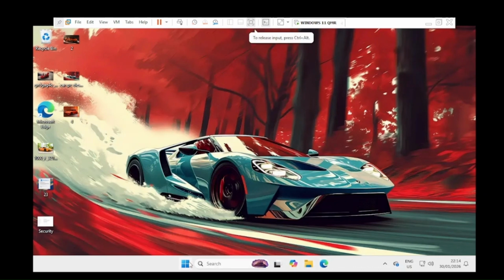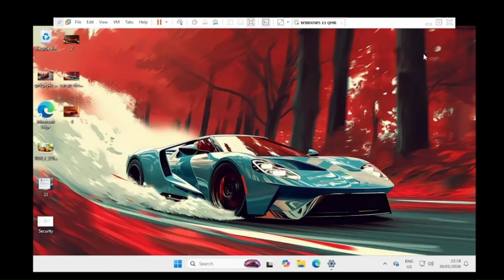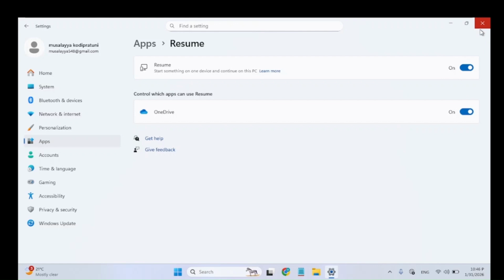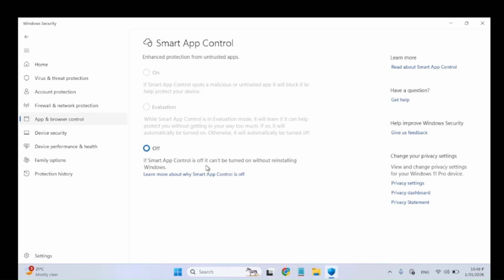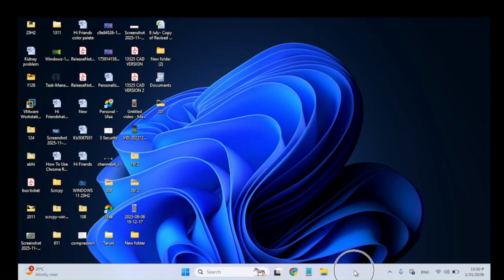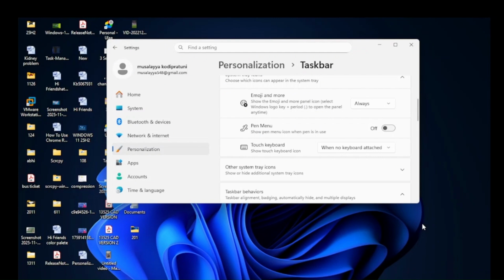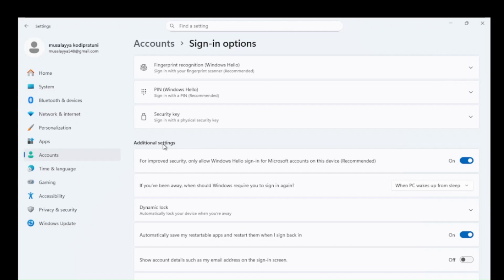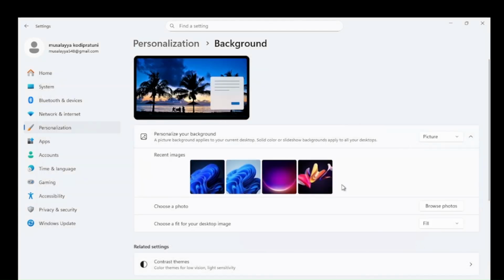WINDOWS 11 25H2 January Preview Update(KB5074105) | New Features Android Resume, Smart App Control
Step1: Navigate to settings
Step2: Navigate to windowsupdate
Step3: Click the option check for windows update
Step4: Download& Install the windows update KB5O74105 Build
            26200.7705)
Step5: After installation finished
             revision number will change from osbuild 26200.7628 to 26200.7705

New Features In KB5070311 :
 1)  Android Resume Feature Allow App Activity That You Left off on Android
 2 ) You Can Enable/Disable Smart App Control
 3)  Enhanced Sign In Security In WIndows Hello Support Finger Print
      Pheripheral
4)  Desktop Wallpaper Now Support .Webp Image Format.